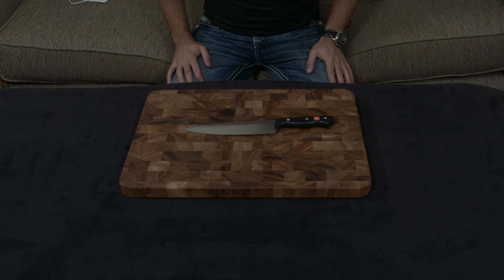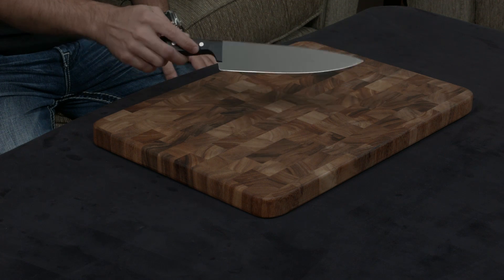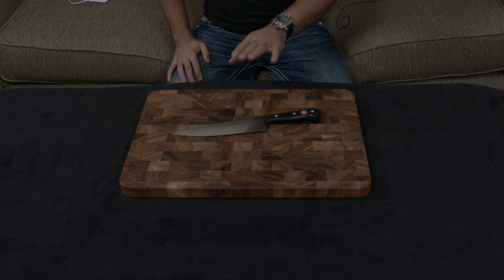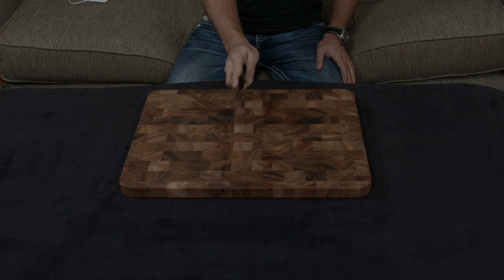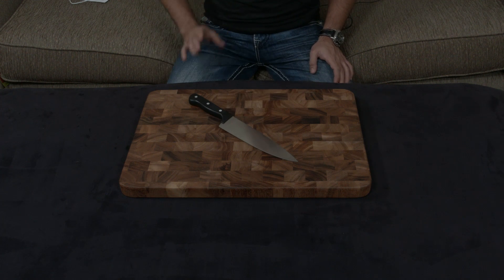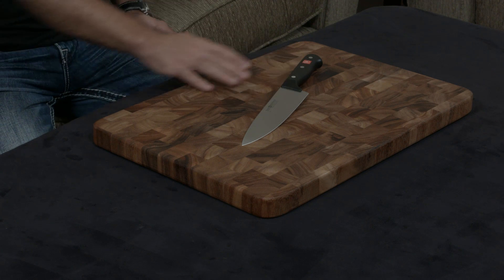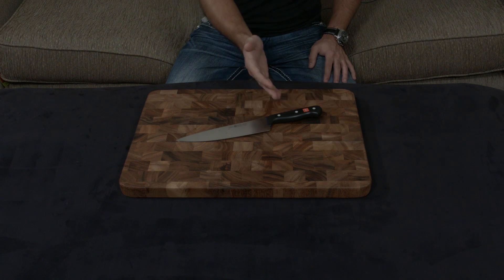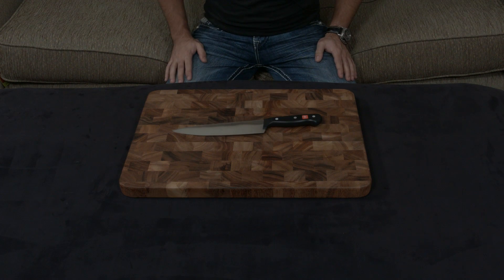Wusthof Gourmet Knives — Rundown, Information, and Review.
— Insane discount on Wusthof Gourmet Knives!

In this video, I discuss the Wusthof Gourmet lines and give my thoughts.